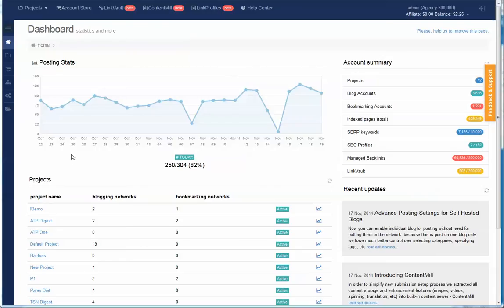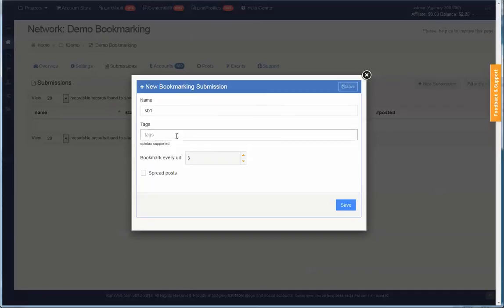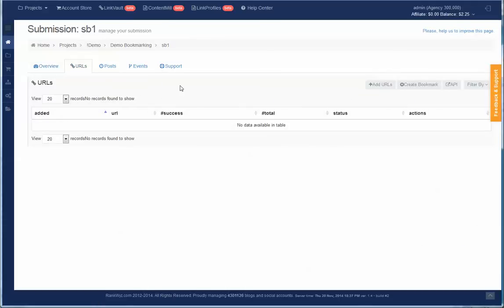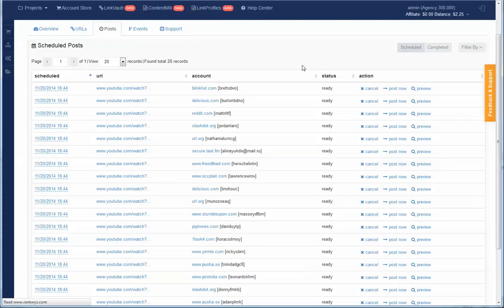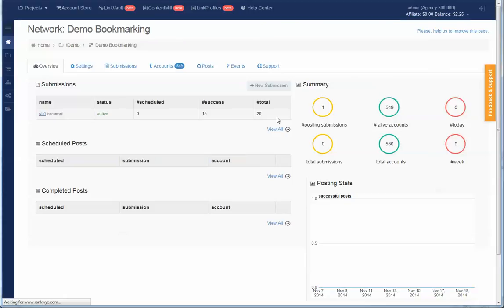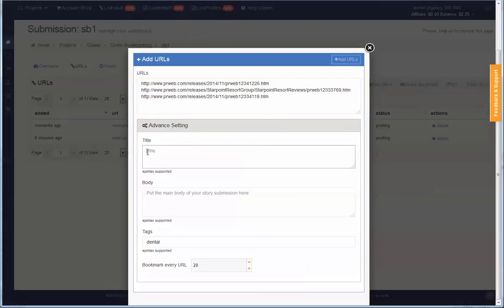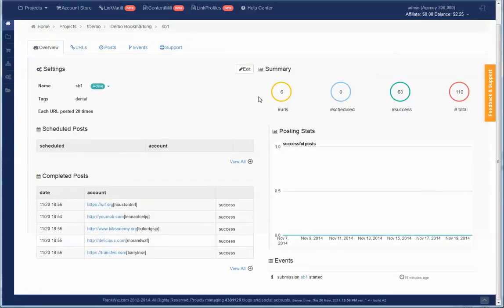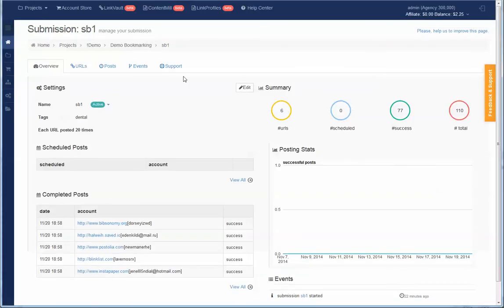RankWyz: Social Bookmarking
How to video on how to configure and setup social bookmarking with RankWyz
- network and settings
- working with accounts
- create/setup/edit/delete submission
- create single bookmark
- submit multiple urls for bookmarking
- override submission settings
- using API